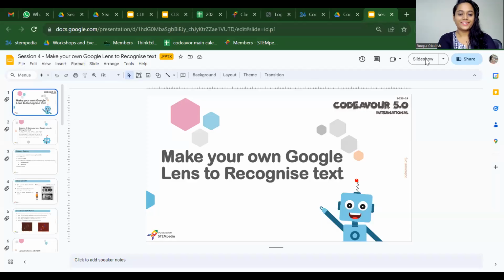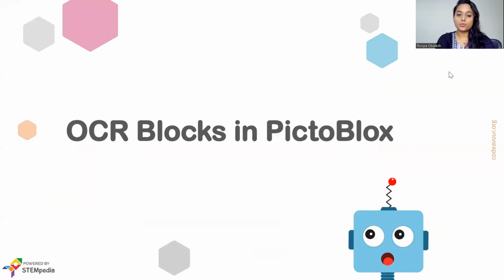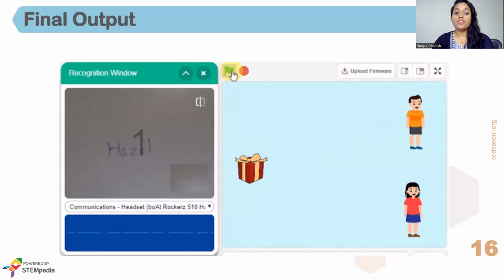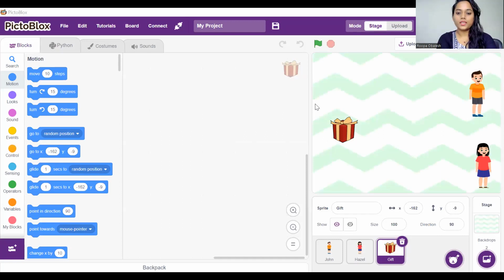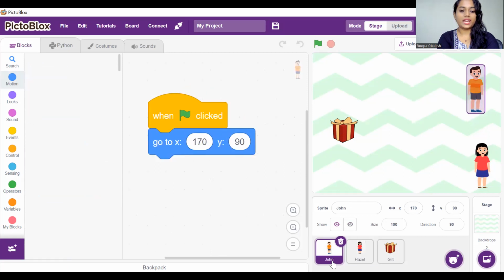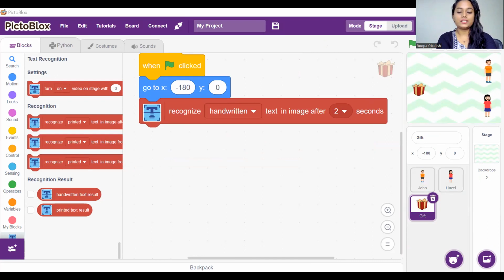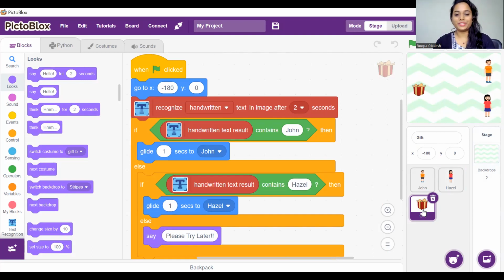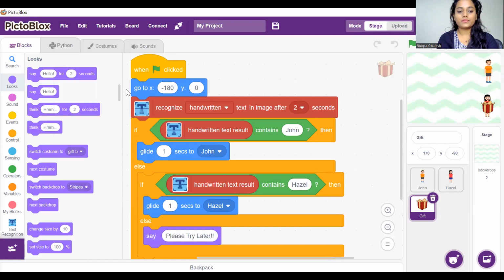S4- Text Recognition | Codeavour 5 AI, Coding and Robotics Training Bootcamp for Students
Step into the Codeavour Training Bootcamp for Text Recognition, where the journey into the world of character and text analysis begins! In Session 4, immerse yourself in unraveling the fundamentals of text recognition, designed for beginners and those eager to enhance their skills in the captivating field of character and text analysis.

🔍 What to Expect:

- Delving into the essentials of text recognition and character analysis.
- Hands-on exercises for an immersive learning experience in text recognition.

Join us for a dynamic session that lays the groundwork for your coding journey. Don't miss out on this empowering experience!